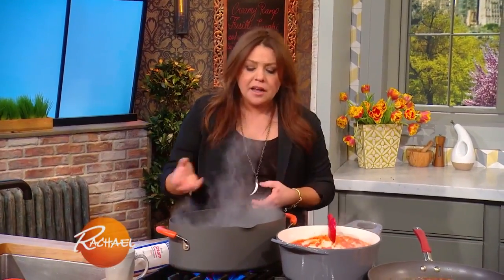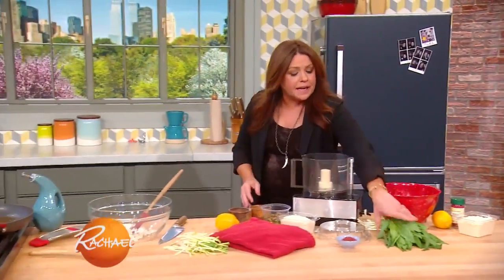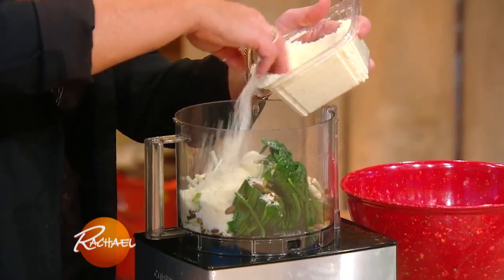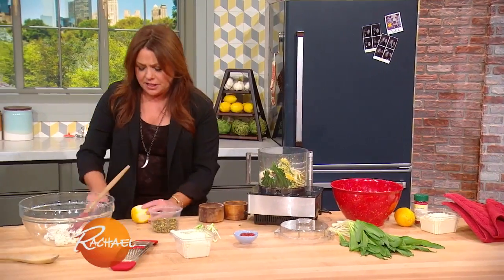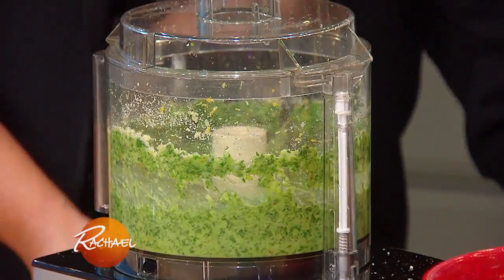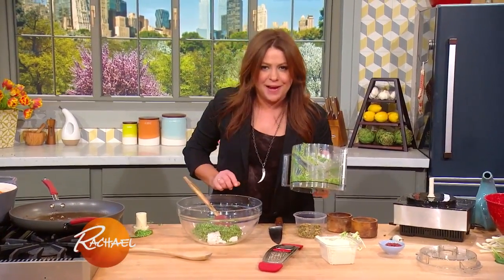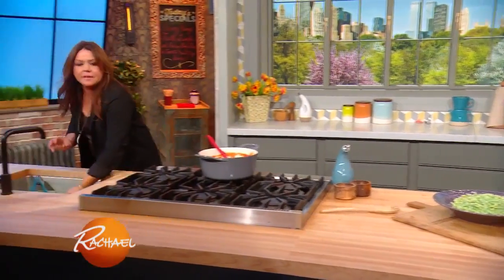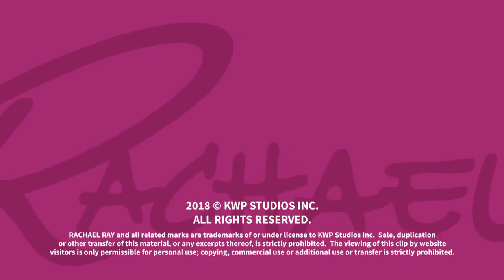Rachael's Creamy Ramp Pesto Fusilli Lunghi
Rach kicks up the flavor on pasta with pesto by using ramps for a fresh seasonal hit of flavor.